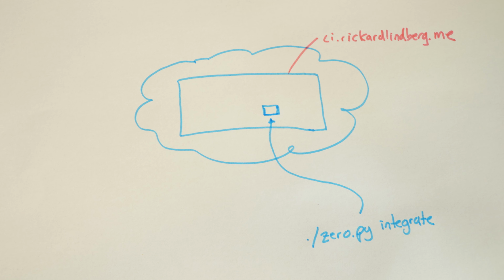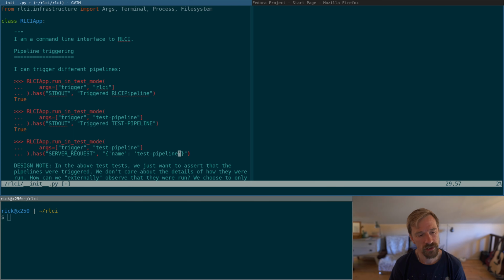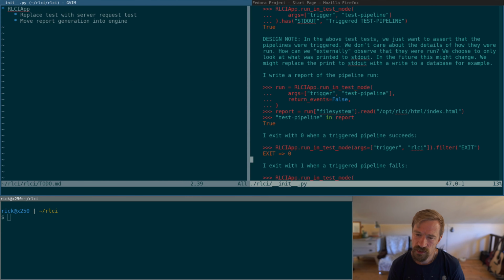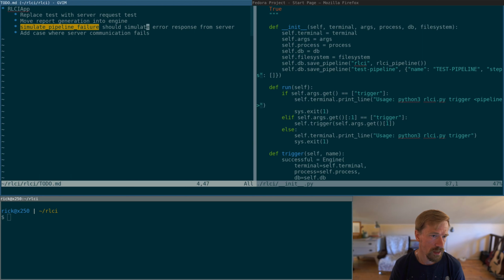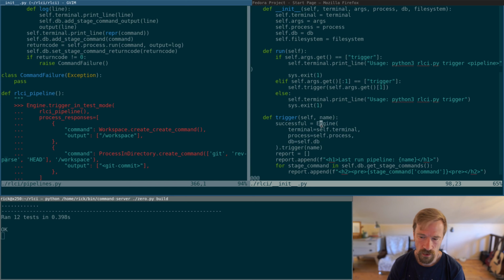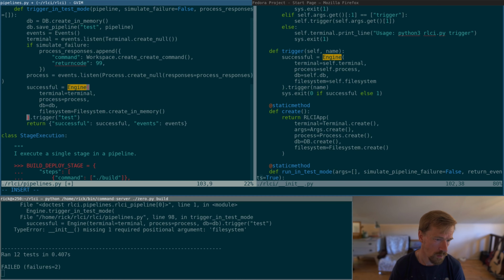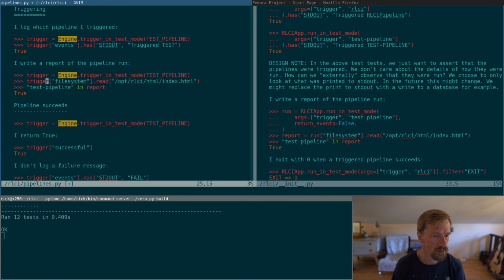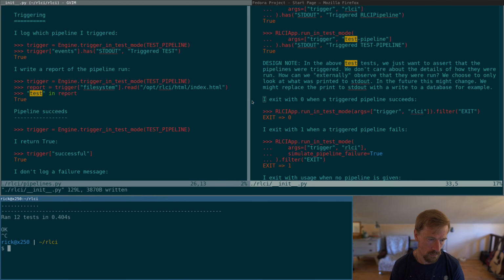Converting RLCI to client/server architecture (part 1/3).